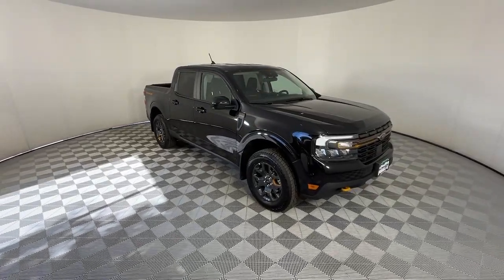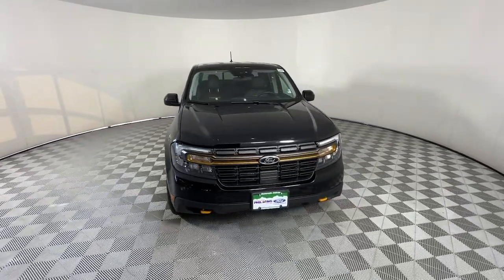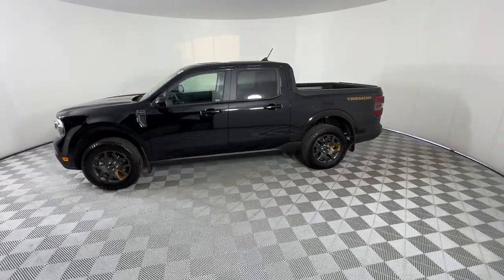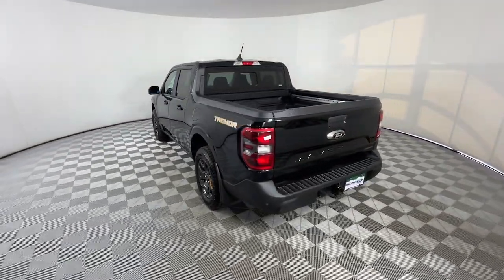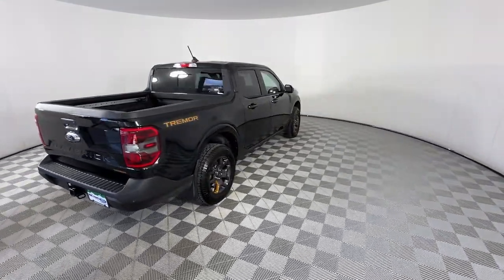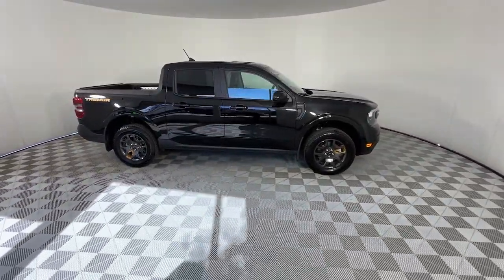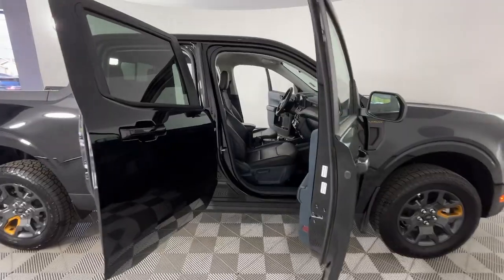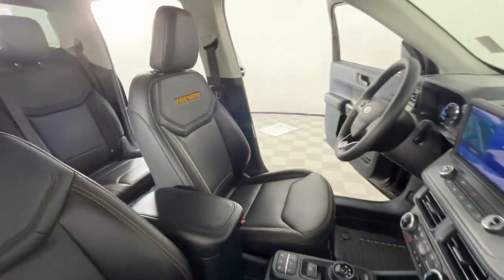2024 Ford Maverick LARIAT Advanced AWD SuperCrew CO Denver, Arvada, Lakewood, Bloomfield, Thort...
Pre-Owned 2024 Ford Maverick LARIAT Advanced AWD SuperCrew available at Phil Long Ford of Denver located in 7887 West Tufts Avenue, Denver, CO, 80123. Servicing the Denver, Arvada, Lakewood, Bloomfield, Thorton area.